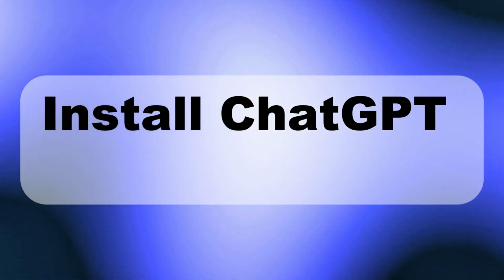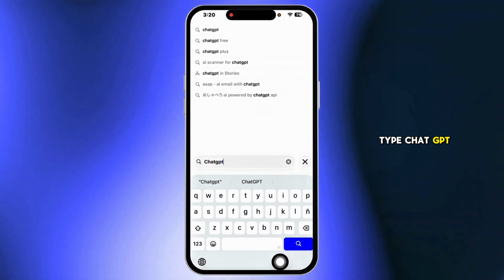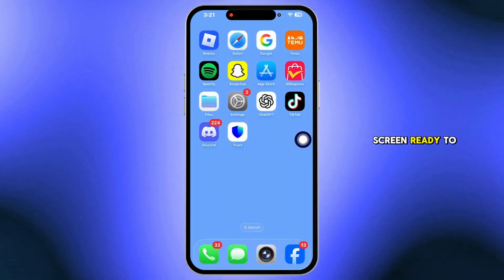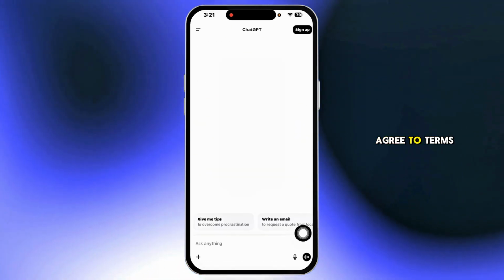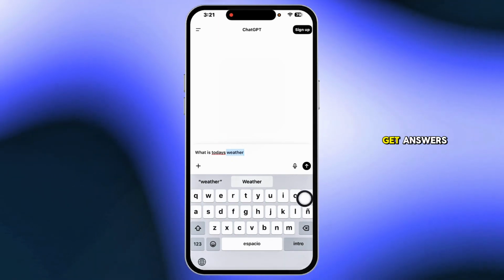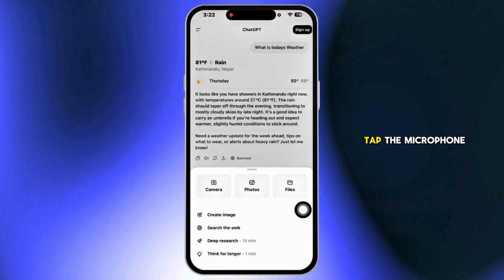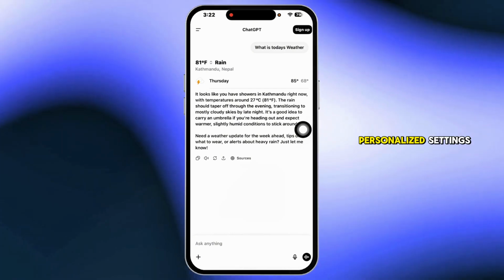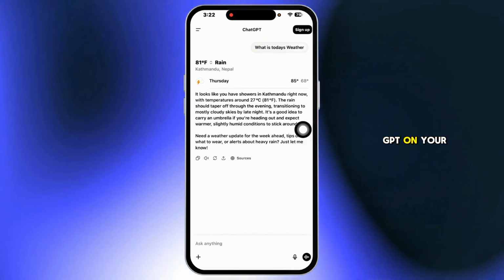How to Install & Set Up Chat GPT on iPhone! (2025)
Want to install and use ChatGPT on your iPhone and get AI assistance on the go? In this quick and easy 2025 tutorial, you’ll learn how to set up the official OpenAI app or shortcut, log in securely, and start chatting with the world’s leading language model—perfect for students, professionals, and curious minds.

You’ll discover how to download the ChatGPT app from the App Store, sign in or create your OpenAI account, configure settings like voice input and dark mode, use Siri shortcuts for hands‑free prompts, manage conversation history, and apply tips for crafting better AI queries.

Chapters
0:00 Introduction
0:10 Steps to install and use Chat GPT on iPhone